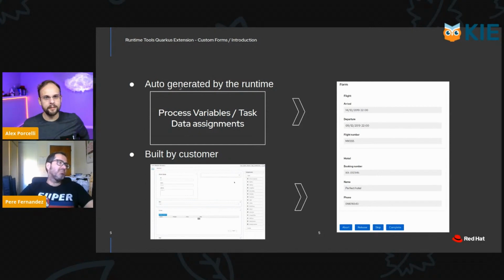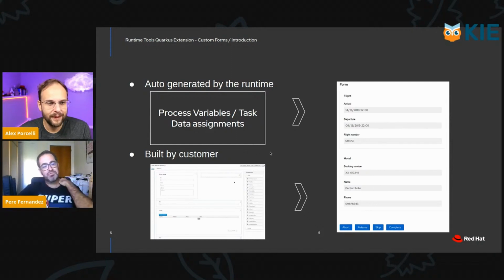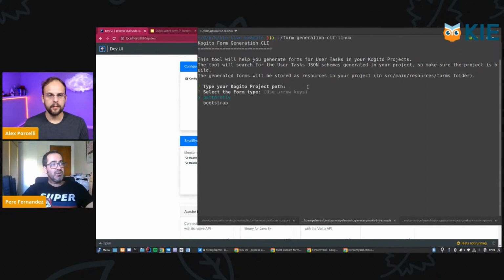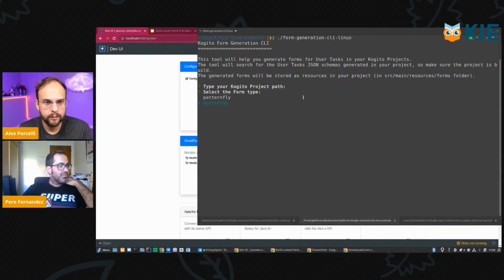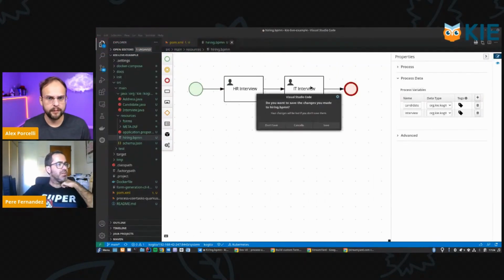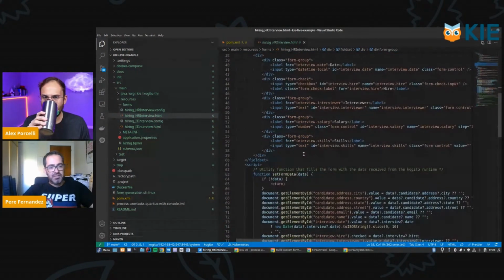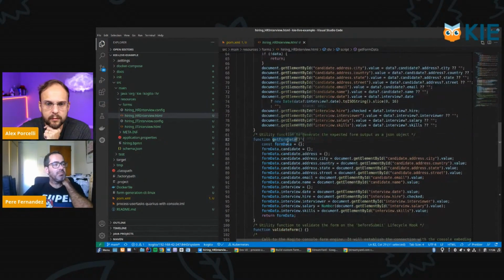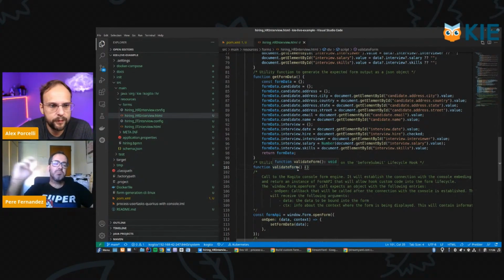[KIE Drop] Custom Forms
Forms are a must in business processes if you have human interaction. In the Kogito ecosystem, the approach for custom forms is totally different to what we had before with Business Central.

00:00 - Intro
00:05 - Types of Forms
00:41 - Form Generation CLI
01:02 - Generated Files
03:22 - JavaScript Functions
04:09 - Outro

Pere shows us what is available now and gives us some ideas about what is coming in future versions of Kogito. Learn about how to build custom forms using Kogito.

About the Speaker:
Pere Fernandez is a senior developer in Red Hat and part of the Process Automation team. He has a strong background in Java development and a deep experience with processes, rules and decision automation.